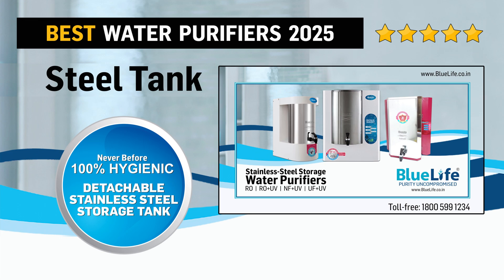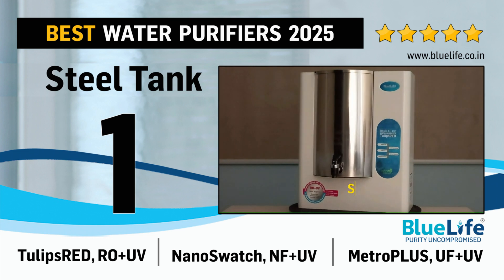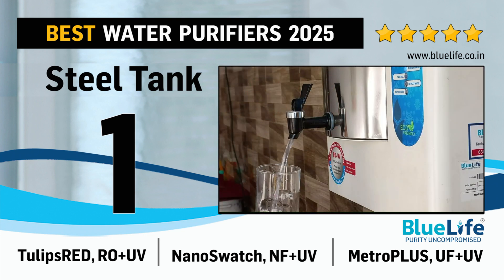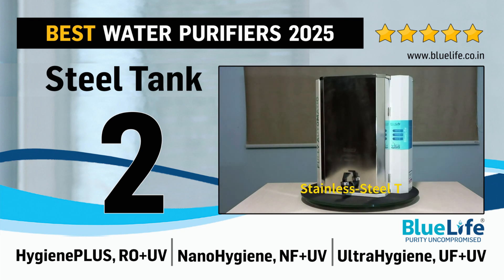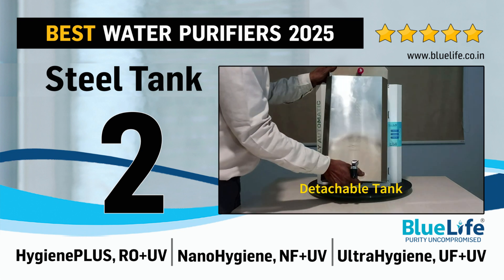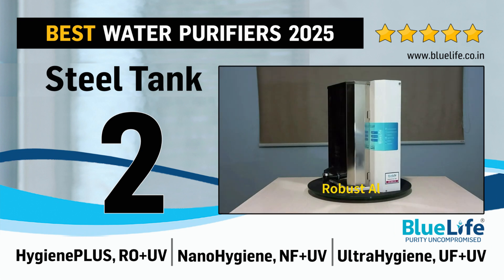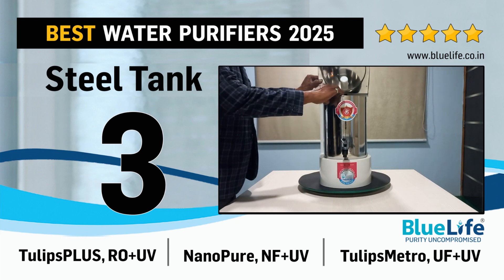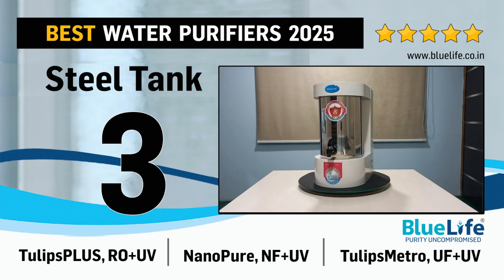Top Best Water Purifiers 2025 | Detachable Stainless-Steel Tank | RO+UV | NF+UV | UF+UV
BlueLife Residential Water Purification Systems with Detachable Stainless Steel Storage Tank for Pure and 100% Hygienic Drinking Water.

Stainless-Steel Storage in BlueLife Water Purifiers:
The purified water is stored in a 304 grade stainless steel tank unlike in-built and non-detachable plastic tank models available in the market. Being plastic a by-product of petroleum, possibility of water contamination with micro-plastic leaches is more. The plastic storage containers undergo chemical changes under environmental changes such as heat and light. But, Stainless Steel is always the best, safe and hygienic under all conditions.

Detachable Storage Tank:
BlueLife residential water purification systems come with stainless-steel detachable storage tank that can be Removed, Cleaned and Refilled with pure drinking water to keep your water hygienic until consumption. The TDS present in purified water form a layer on the bottom of the tank over a period of usage, needs to be cleaned periodically, which causes secondary contamination. Fixed storage purifiers are not accessible for periodical cleansing

Digital RO® Purification:
India’s first microcontroller based digital integrated residential water purification process introduced by BlueLife, enhances the quality of purified water, enhances the life of the purifier from unwanted maintenance costs, and retains drinking water in hygienic condition until consumption. Come with user friendly LED  indicators for Power On, Purification On,  Tank Full,  No Inlet Water and Filter Change Alarm.

Aluminium Enclosure:
BlueLife water purification systems come with powder coated aluminium enclosures which are durable than other available plastic moulds in the market. BlueLife water purifiers will not react to the weather temperatures such as summer, hotness in the kitchens, maintains drinking water pure and hygienic in ambient temperature. Another idea is to avoid using plastic to th extent possible. The enclosure is designed to the easiest serviceability and eco-friendly.